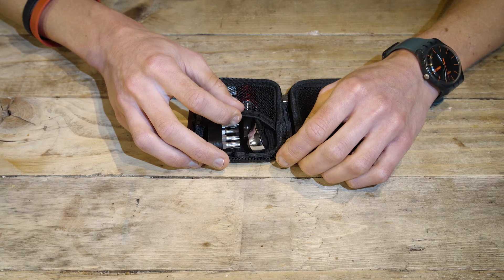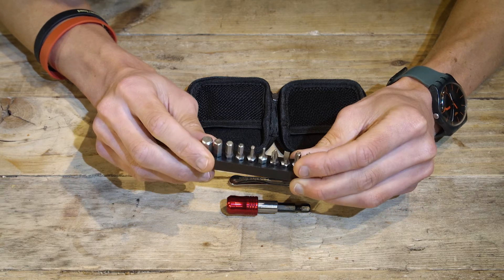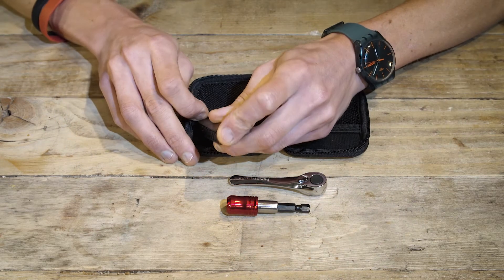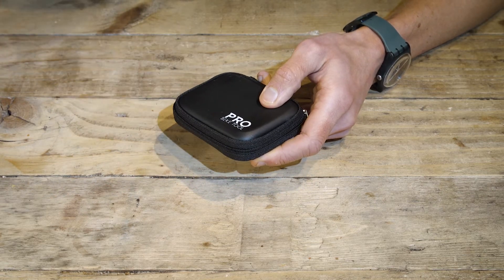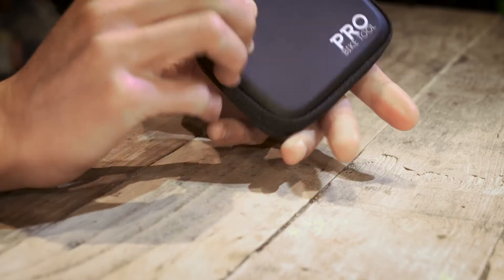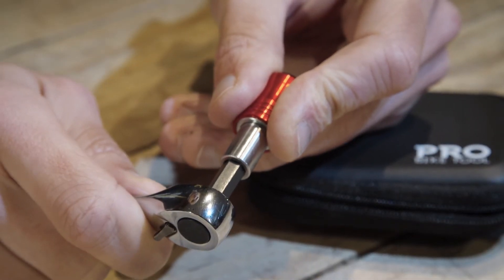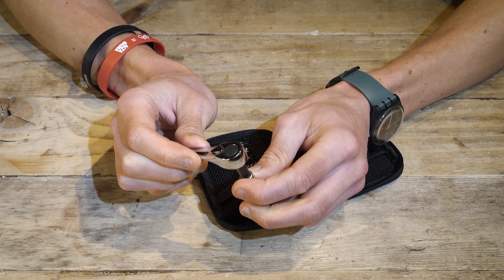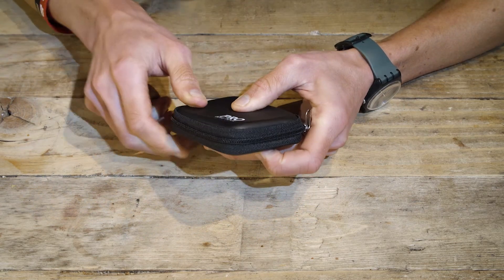Mini Ratchet Toolset: How to use a PRO BIKE TOOL Mini Ratchet Toolset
Check out our guide to how to assemble and use our Mini Ratchet Toolset, a perfect little tool for carrying on your bike ride, keeping at your home bike workshop, or for the home DIY!

Key features:
- 10 toolbits
- Reversible ratchet mechanism drive
- Magnetic toolbit extender
- Handy hard case pouch

WHO ARE PRO BIKE TOOL?

We make essential tools for everyday bike riding, whether you're cruising to work, crushing some climbs, or touring the trail!

We make top quality tools at affordable pricing, suitable for your home workshop, jersey pocket, or backpack.

Check out our range to see our range of top-quality tools and accessories, from CO2 inflators and bike pumps, to torque wrenches and wall mounts!

PRO BIKE TOOL pride ourselves on ensuring all our customers leave us 100% satisfied, and will give you the ultimate customer service throughout your ride!